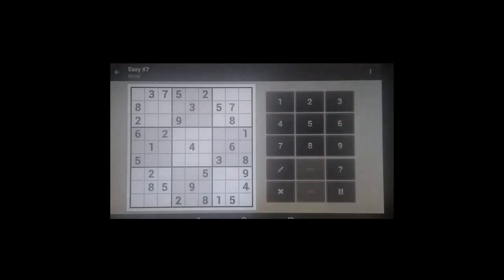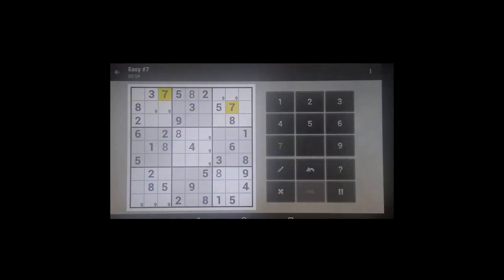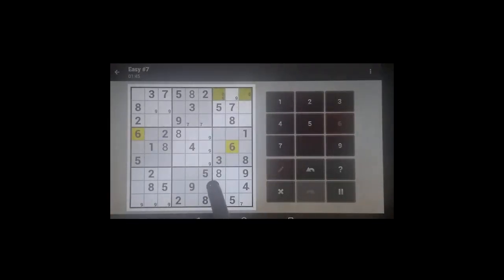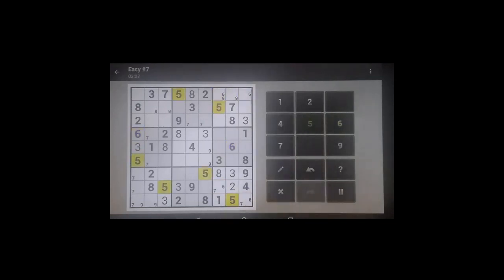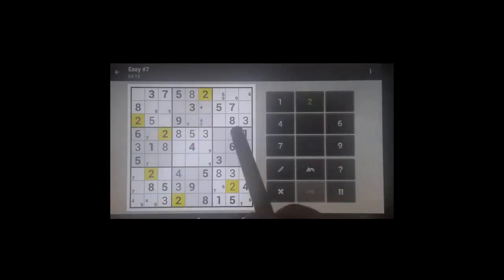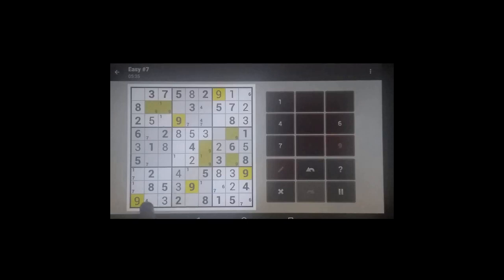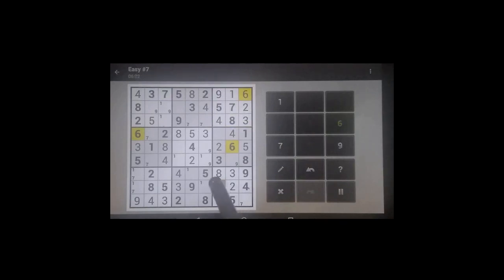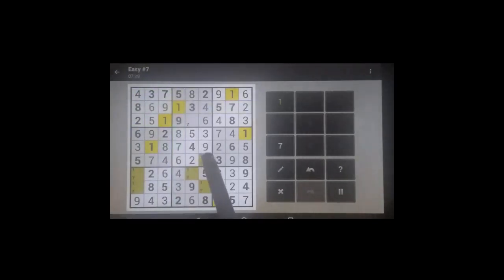Sudoku Solver - Explained Easy #7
I now will explain how I solve these easy sudoku puzzles. Follow along and lets see if you can follow my logic and explanation. My new challenge on Sudoku Solver is to complete the new sudoku set. I am able to complete this sudoku puzzle with answers quite quickly.

Sudoku solver,
Hyper sudoku,
Sudoku medium,
Sudoku x,
Sudoku,
Puzzle games,
Sudoku hard,
Sudoku easy,
Sudoku with answers,
Sudoku app,
Sudoku online,
Sudoku tips,
Web sudoku evil,
Sudoku printable,
Sudoku evil,
Hard sudoku,
Sudoku tutorial,
Sudoku rules,
Sudoku strategy,
Sudoku expert,
Fiendish sudoku,
Xtreme sudoku,
New york times sudoku,
Daily sudoku,